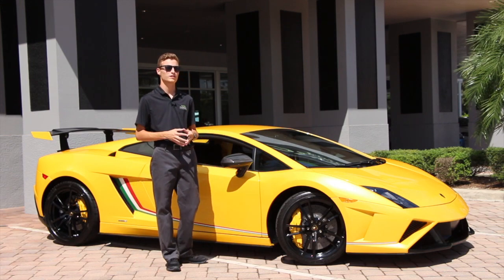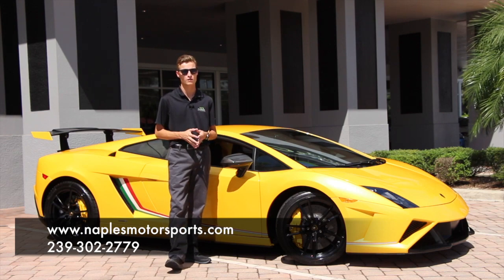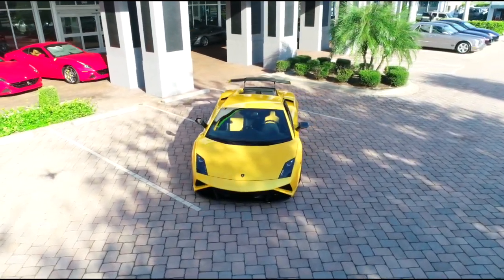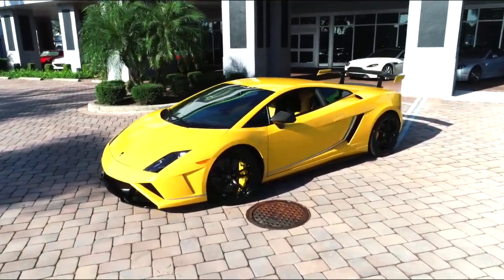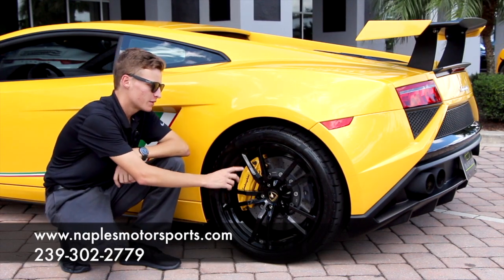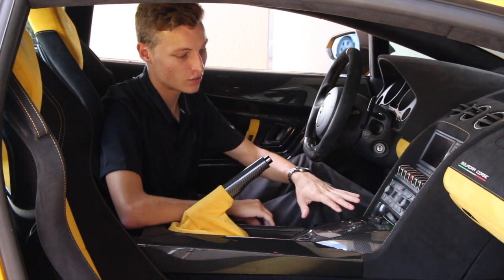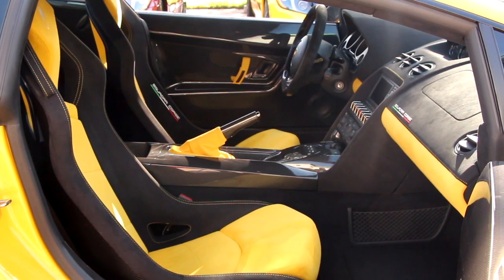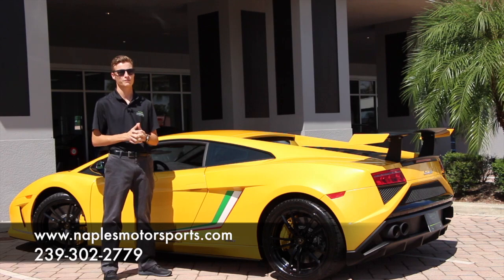RARE Lamborghini Gallardo SQUADRA CORSE!! - At Naples Motorsports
Featured in this video is the ultra rare final edition LP570-4 Gallardo. There were only 15 Squadra Corse's produced for the USA and just 50 worldwide, and we have one in stock here at Naples Motorsports. This Super Trofeo inspired road car is as beautiful and powerful as it is unique. Tune in to see what makes this car so special.

The Gallardo LP570-4 Squadra Corse comes with a 5.2 L V-10 and an E-gear 6 speed automatic transmission producing 562 HP and 398 pound ft of torque. It has an incredible top speed of 198 mph and a 0-60 in 3.4 seconds! To further improve the performance, this Squadra Corse comes with a rear wing and a removable hood. Both are made from carbon fiber to minimize the curb weight.

Moving on to the exterior this car is in excellent condition! You notice the color comes in Giallo Midas, this car also comes with a full body Clear bra for added protection. To further distinguish the Squadra Corse, Lamborghini decided to add a decal strip running along the flank that is painted with the colors of the Italian Flag. This example also comes with Gloss Black Forged 19” wheels and a set of carbon ceramic brakes with yellow brake calipers to match the exterior color. The more you look at the exterior the more you notice what a real work of art this car is. Everything from the carbon fiber side mirrors to the carbon fiber side splitter, the black exhaust tips and the Bi-Xenon headlights really give this car the finishing touches.

First thing you’ll notice with the interior is the amount of carbon fiber. You have the carbon fiber center console, door panels, carbon fiber racing seats, and it even has an alcantara and carbon fiber steering wheel. As if that wasn’t enough the interior also comes with a full alcantara headliner and alancata seats in black and yellow to match the exterior color. You’ll notice the special Squadra Corse badging throughout the interior and of course it also comes with a navigation system and bluetooth with ipod/usb interface.

This vehicle is currently in our inventory with 7k miles if you want to learn more or view all 60 photos of this car visit our or give us a call at we hope you enjoyed the video and as always feel free to share, like and comment below.